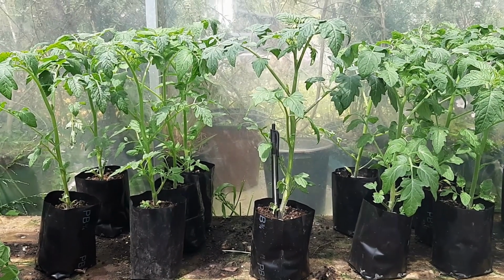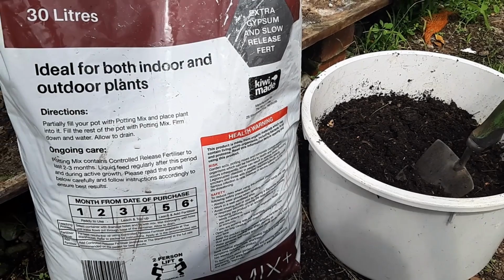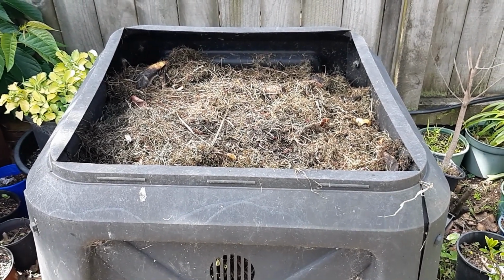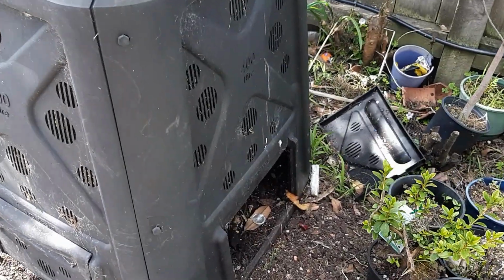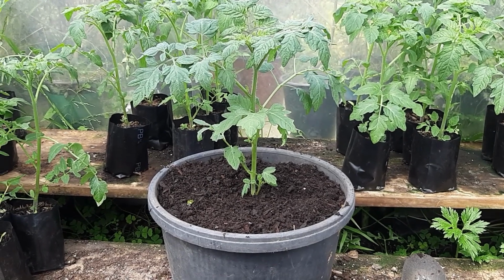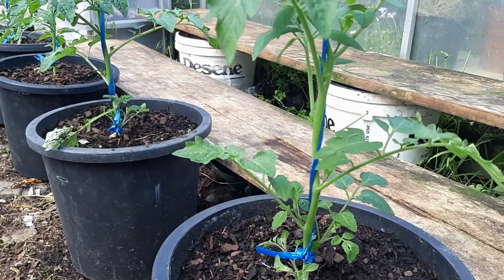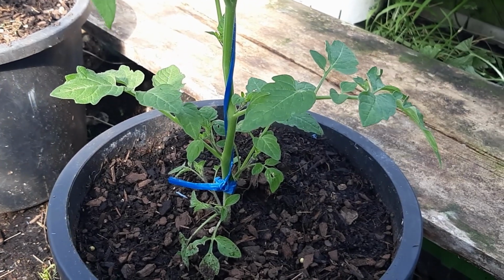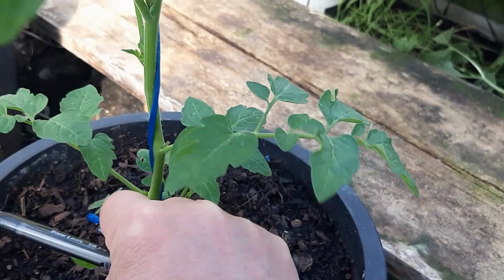How to grow healthy tomatoes in containers.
This video talks about how to grow healthy tomatoes in containers and includes topics like preparing the container and growing medium, use of a composter to produce compost, staking plants, importance of removing lateral shoots, and other management practices.